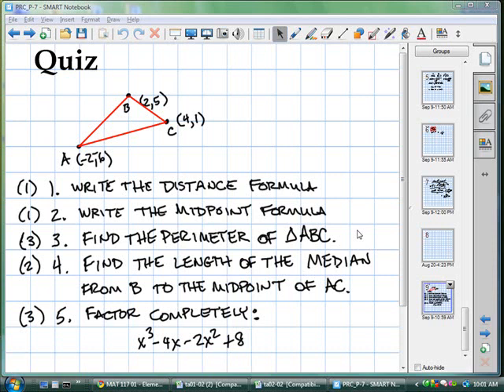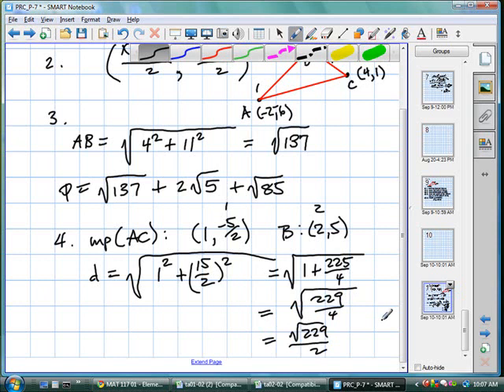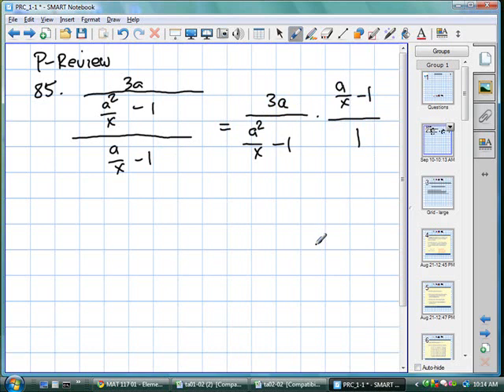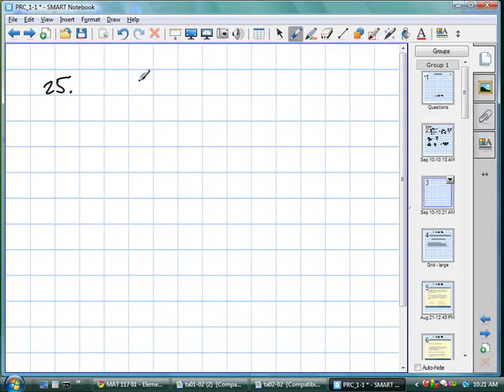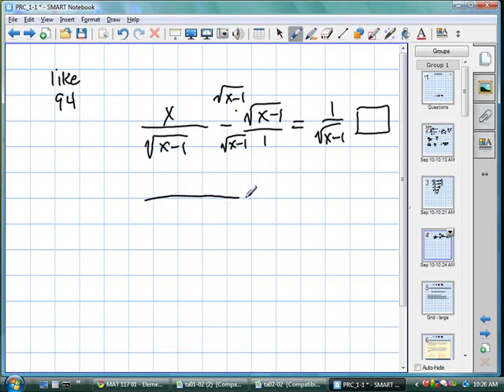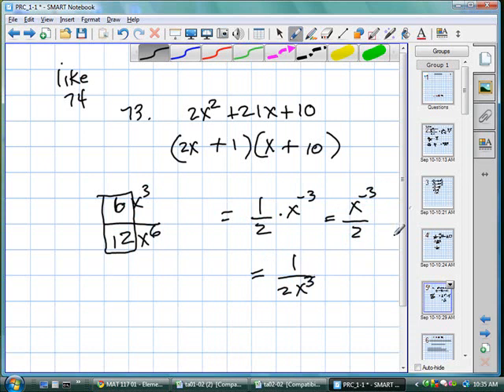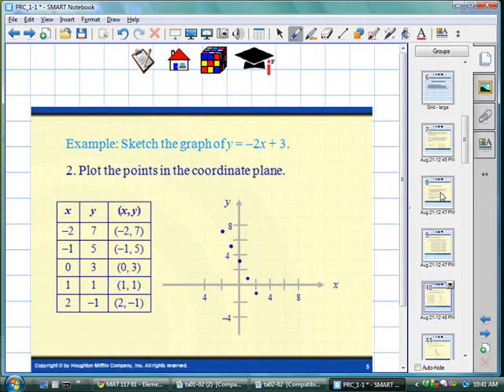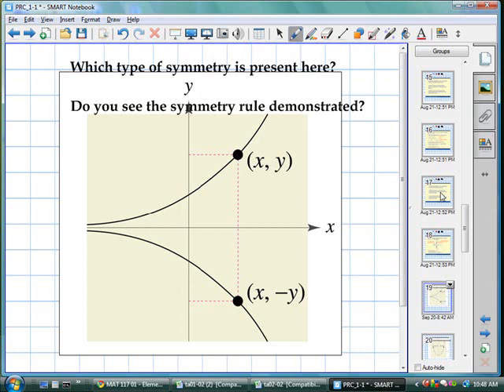Lesson 1-1b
1.1: Graphs of Equations